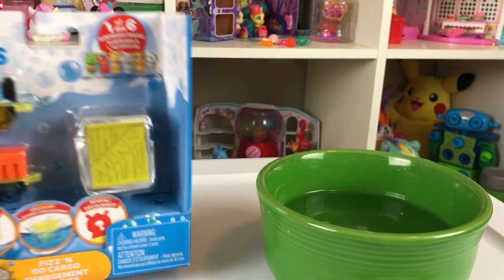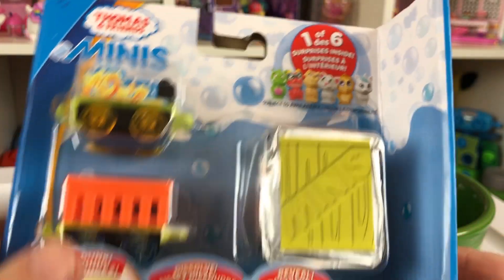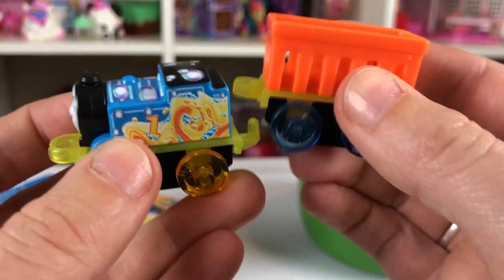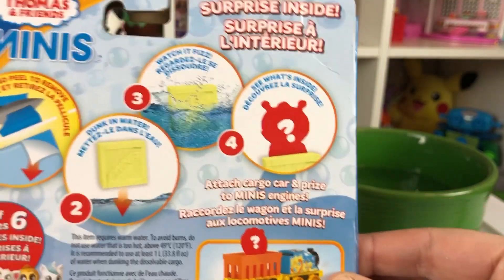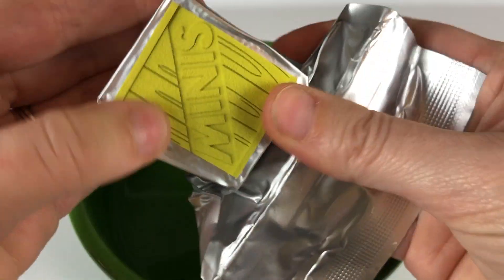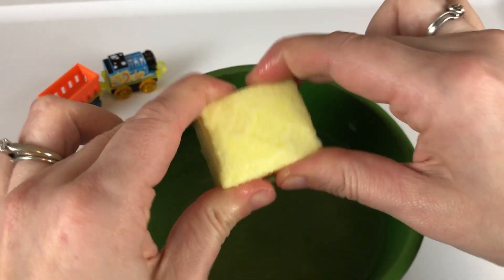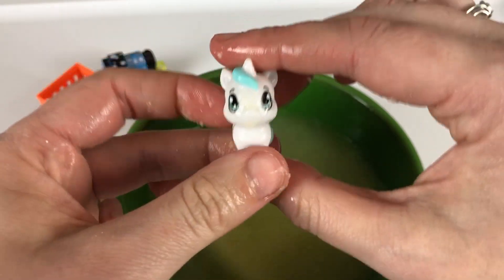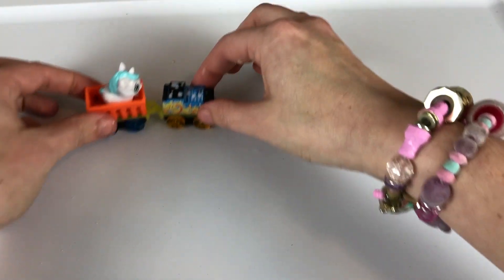Thomas And Friends Mini Set! Fizz N'Go Cargo! The Toy Crazy Show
Thomas And Friends Mini Set! Fizz N'Go Cargo! The Toy Crazy Show! Thomas comes with his cargo and a surprise fizz! What's inside? It can be 1 of 6! Which did we get?

Look! The word toy in other languages! bréagáin, giocattoli, ġugarell, leksaker, игрушки, Παιχνίδια, , spielwaren, jouets, іграшки, hračky, juguetes, brinquedos, hračky, juegos, leker, laruan, oyuncaklar, spielzeug, zabawki, spielsachen, speelgoed, đồ chơi, खिलौने, legetøj, 장난감, トイズ, 玩具, and carrinhos!